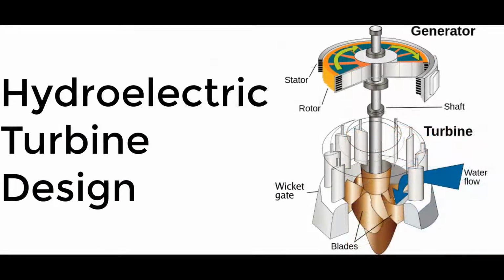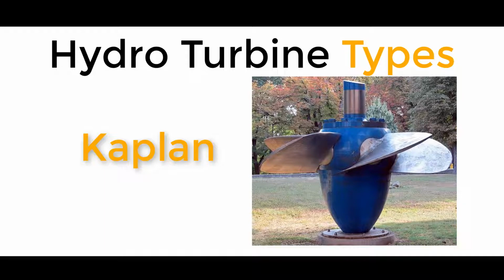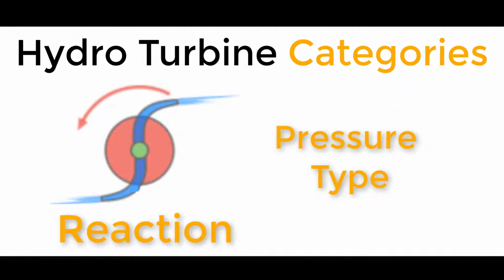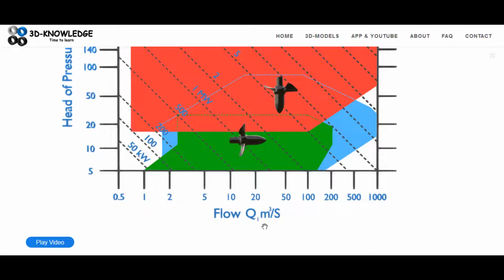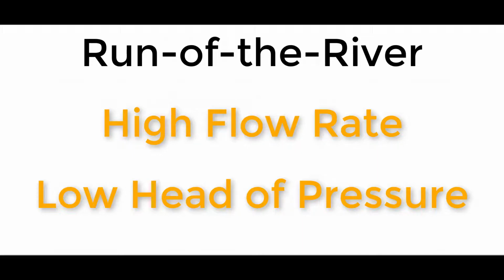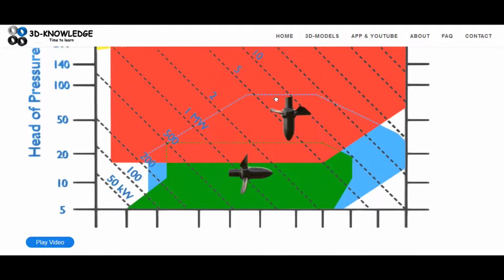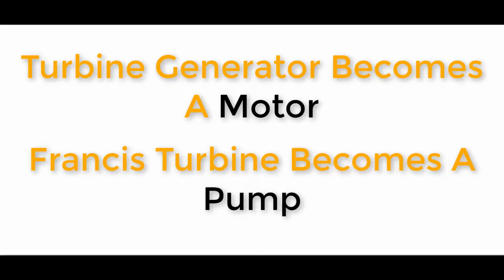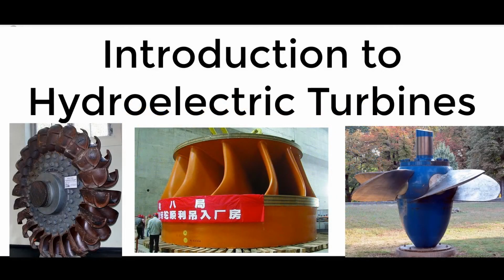Hydro Turbine Types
yt1s.com - Kaplan Francis and Pelton Hydroelectric Turbines.mp4